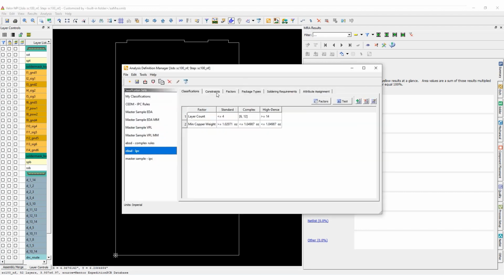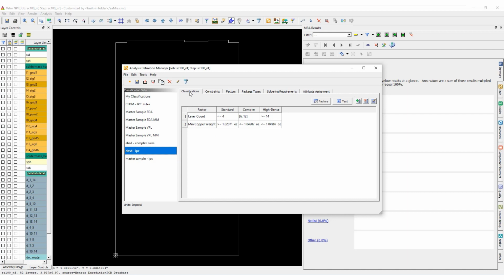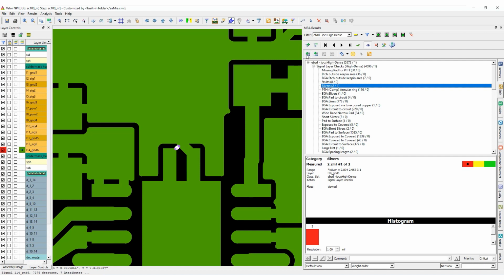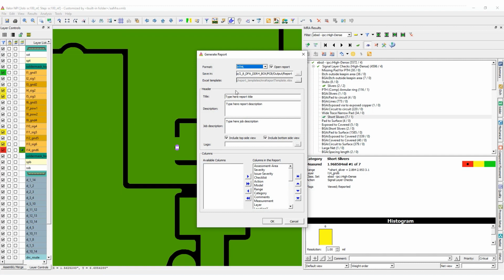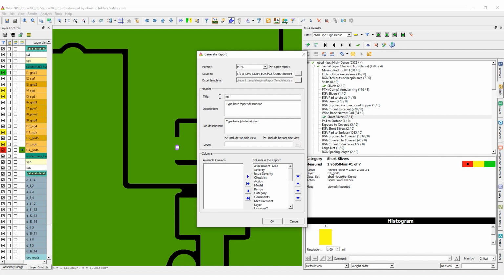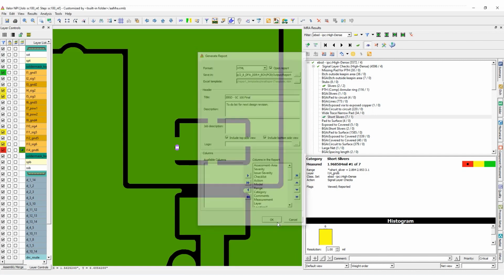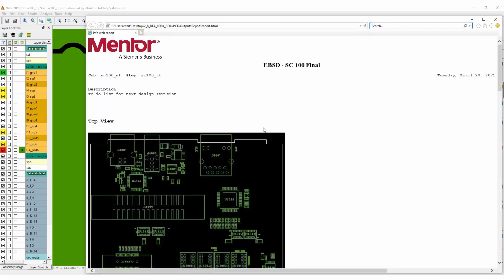Get a PCB ready to manufacture with design for fabrication verification | PCB design flow Chapt 4 4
The video shows how important it is for a design to be optimized for fabrication. One advantage of using fabrication validation is that it not only identifies where the PCB design has a direct violation of manufacturing capabilities, but it also shows where to expect low yield or field failures. This is important because field failures could cause very high costs in the maintenance phase of the product.